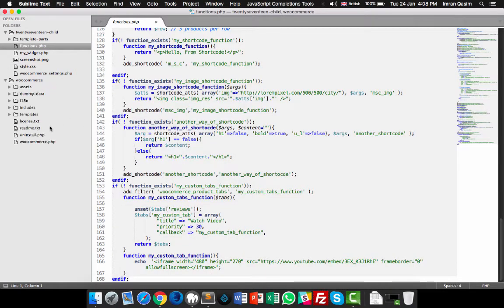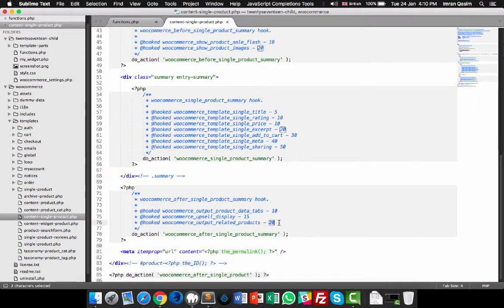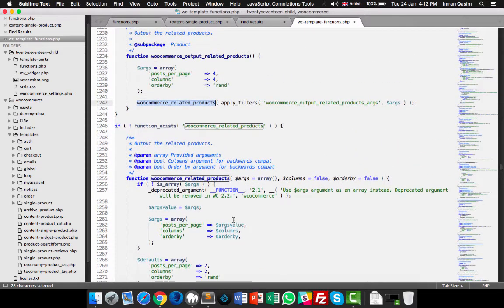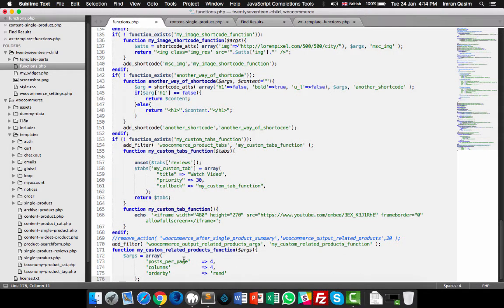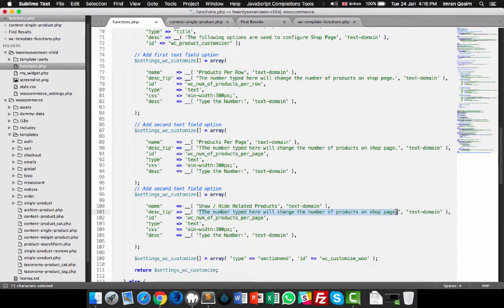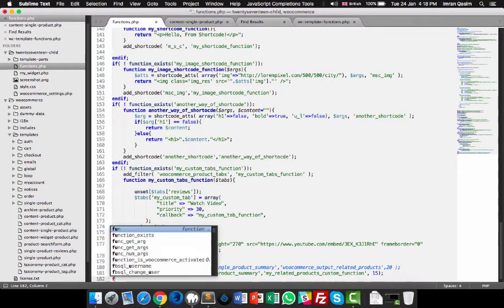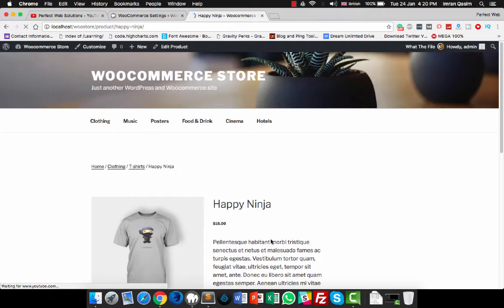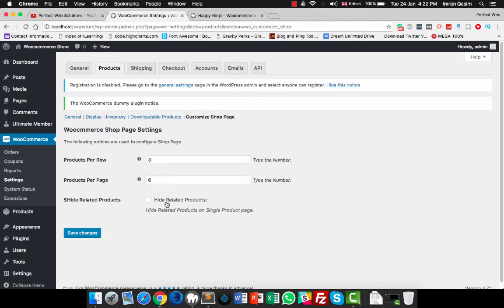WordPress Tutorial 2017: How to Customise Related Products on Single Product Page in English 2017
This tutorial will show you how to Customise Woocommerce Related Products show on Single Product Page of woocommerce. we will learn the following methods.

1) How to remove Related Products from Single Product Page.

2) How to Increase or Decrease number of products shown in Related Products.

3) How to Add an option inside woocommerce settings so that end users can also take advantage of functionality without going into code.

I'm sure you will like this tutorial please do like the video if it helped you and do subscribe my channel for more videos on WordPress and Woocommerce for Intermediate and Advanced Users.